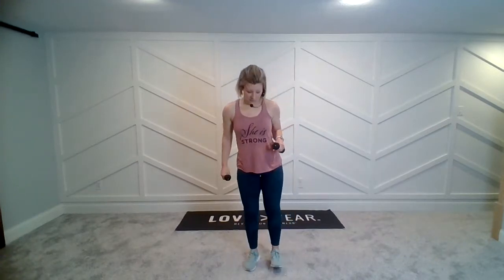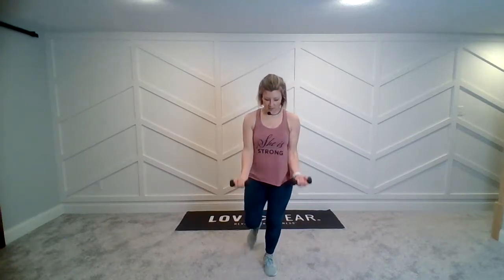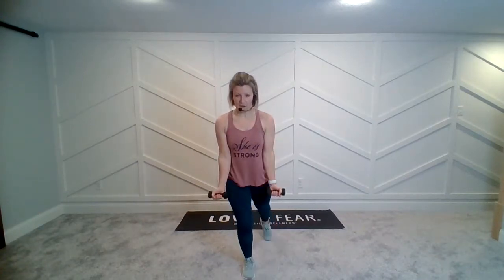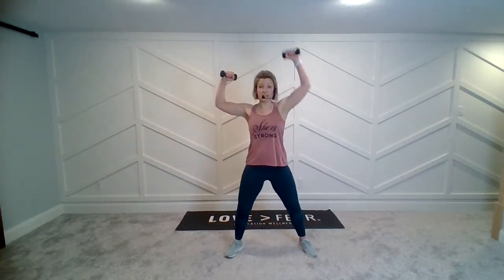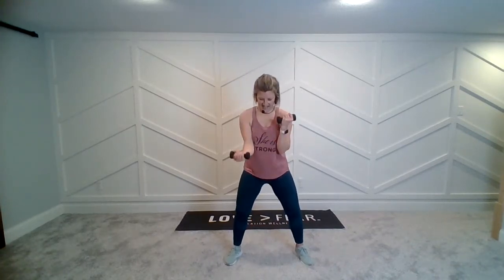Help is On the Way - Strength / Toning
Get ready for some bicep / tricep toning!